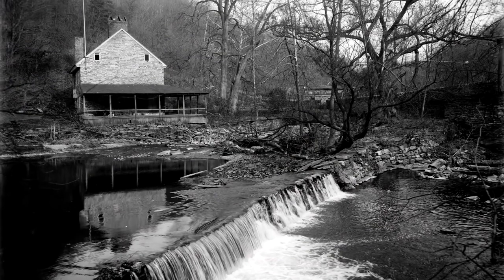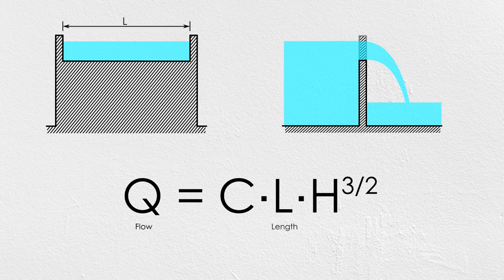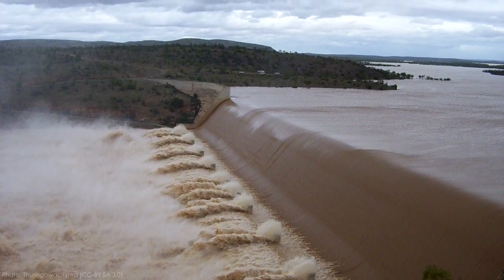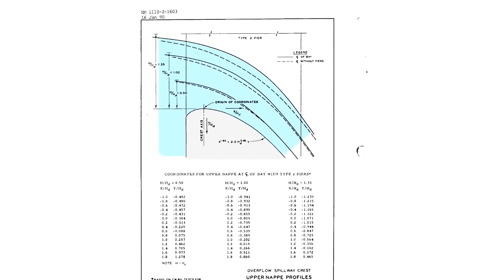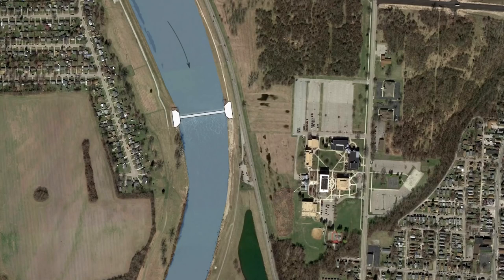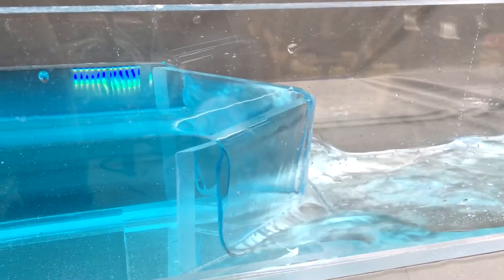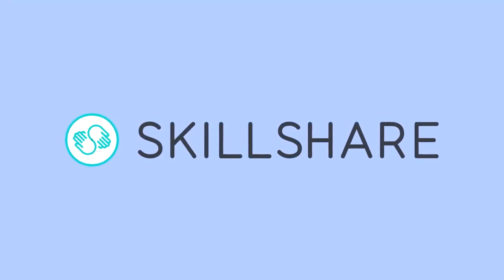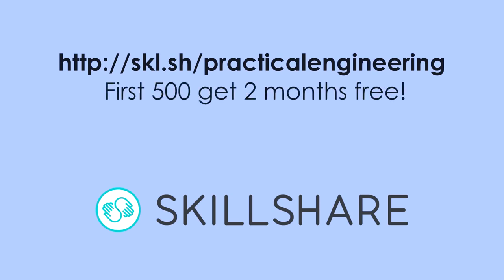What is a Weir?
The first 500 people will get two months of Skillshare Premium for FREE

A weir is a small dam built across a river to control the upstream water level. Weirs have been used for ages to control the flow of water in streams, rivers, and other water bodies. Unlike large dams which create reservoirs, the goal of building a weir across a river isn’t to create storage, but only to gain some control over the water level. Over time, the term weir has taken on a more general definition in engineering to apply to any hydraulic control structure that allows water to flow over its top, often called its crest. In fact, the spillways of many large dams use weirs as control structures. So how do they work?

HamoudKa حمودكا
Caption author (German)
Malik Mann